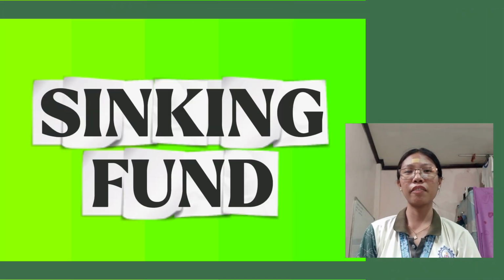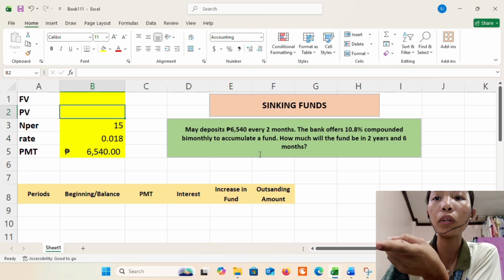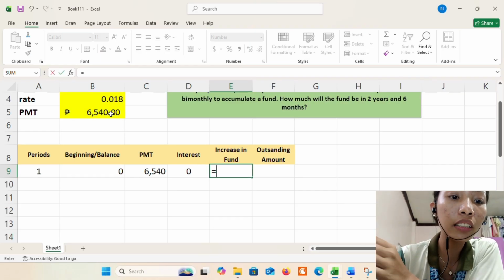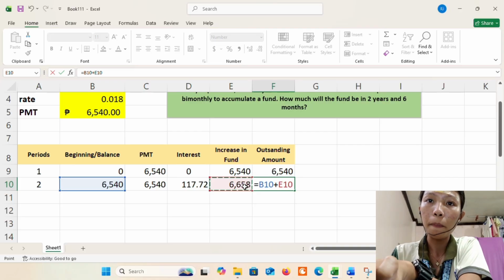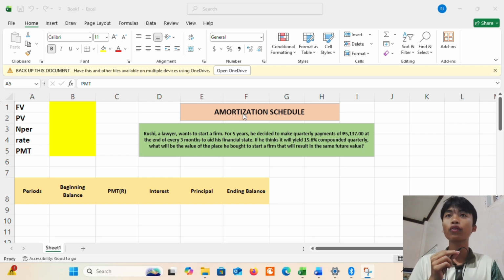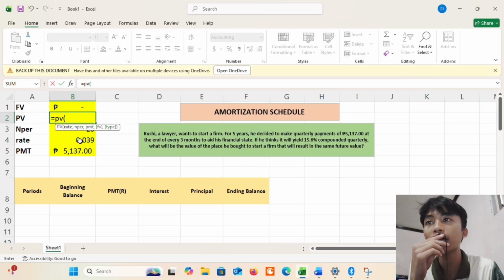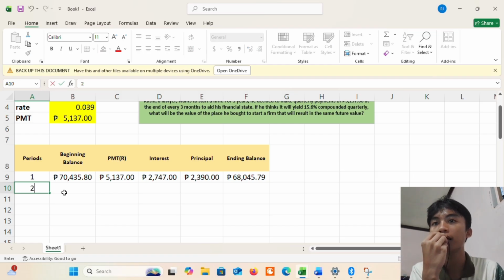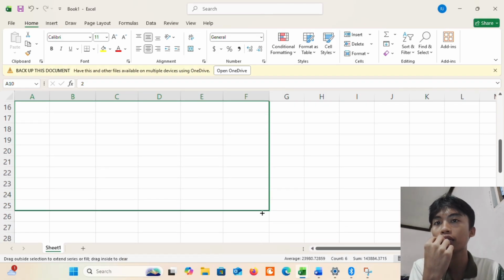"Mastering Sinking Funds and Amortization Schedule in Excel" (Group 16)